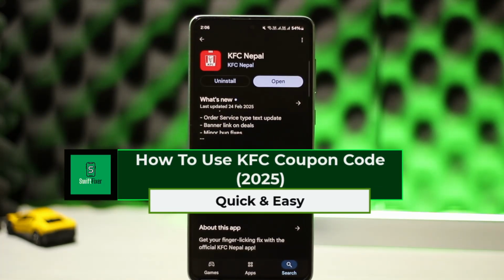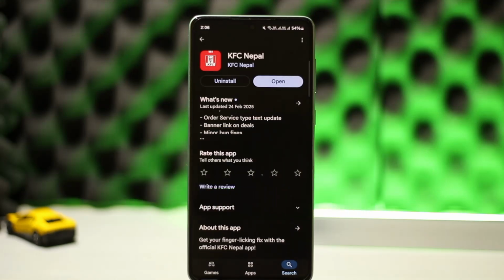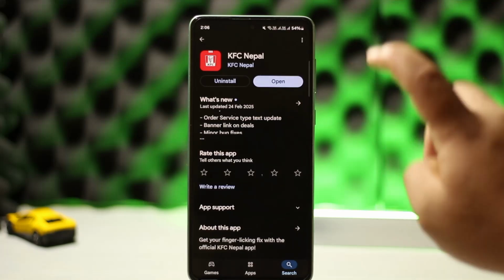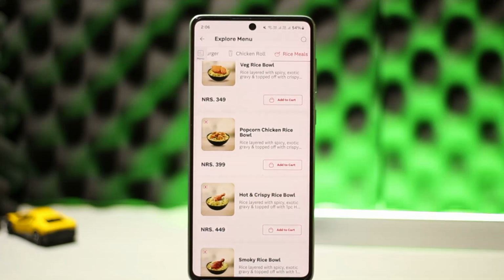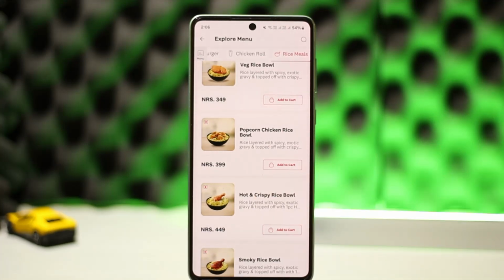How To Use KFC Coupon Code ! (2025)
Using a KFC coupon code is a simple process, whether you're ordering through the KFC app or website. In this video, you'll learn the exact steps to apply a promo code and get discounts on your order.

To start, open the KFC app or visit the [KFC website] and log into your account. Browse the menu and select the items you'd like to order. After adding them to your cart, proceed to the checkout page. This is where you’ll find a section labeled "Promo Code" or "Coupon Code." Enter your discount code in the provided box and apply it before completing your payment. The discount should be reflected in your total price before finalizing the purchase.

If you don’t see an option to enter the promo code, make sure the coupon is still valid and applicable to your selected items. Some codes may be restricted to specific locations, menu items, or order types (e.g., pickup or delivery). Additionally, certain KFC promotions may require you to apply the coupon at a particular stage of the ordering process, so always double-check the terms of the offer.

This method ensures you maximize your savings on your next KFC order. If you're using the app, make sure it’s updated to the latest version to avoid any issues.

Timestamps:
0:00 Introduction
0:09 Opening the KFC app or website
0:30 Selecting items and proceeding to checkout
0:46 Entering and applying the coupon code
1:00 Conclusion